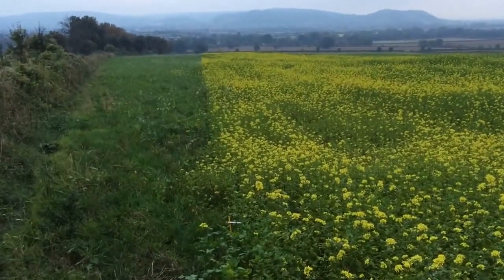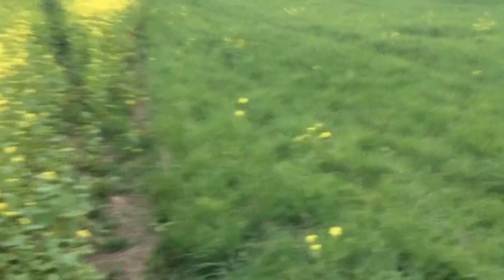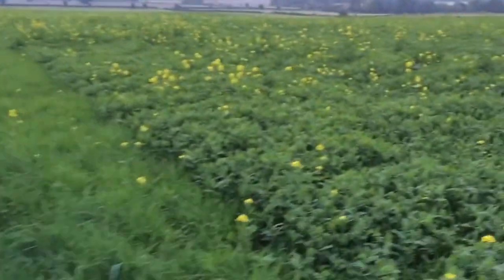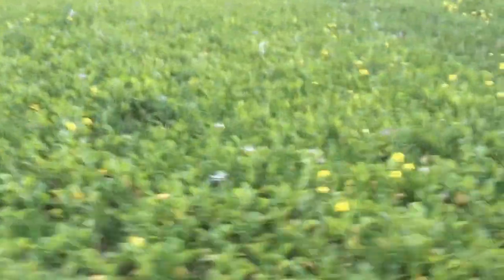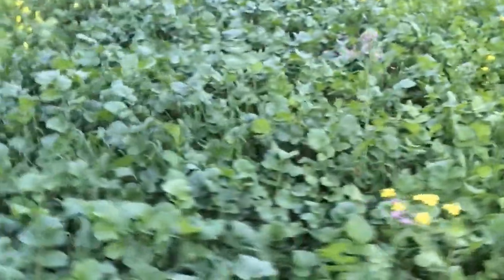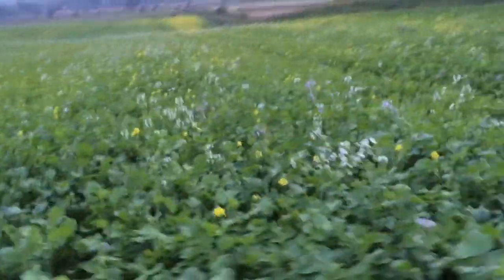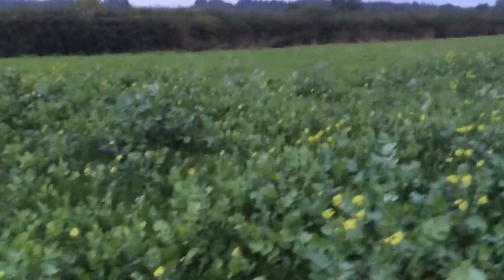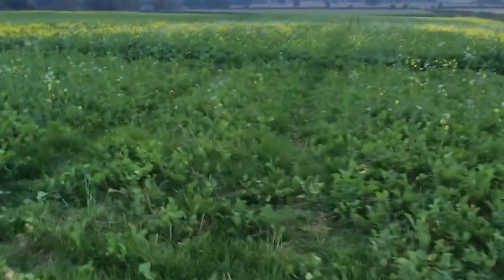Cover Crop Trial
A look at 11 different straights and mixes of covercrops planted early August. Very interesting to see them planted side by side and to measure how much biomass, nitrogen, soil structure enhancement they are delivering.